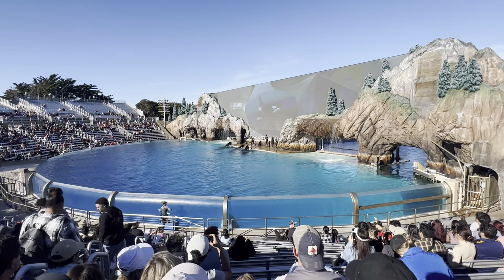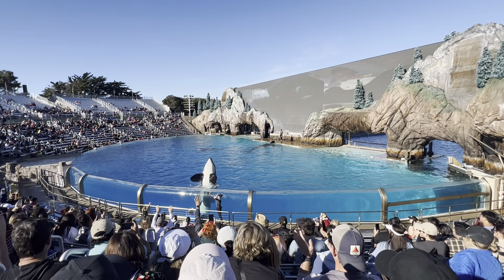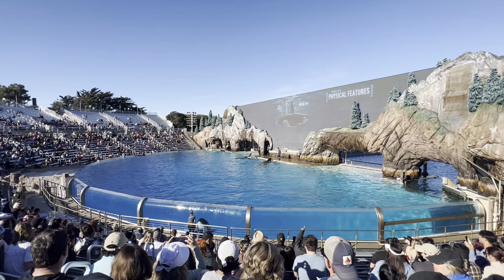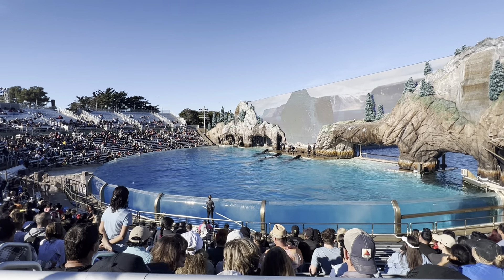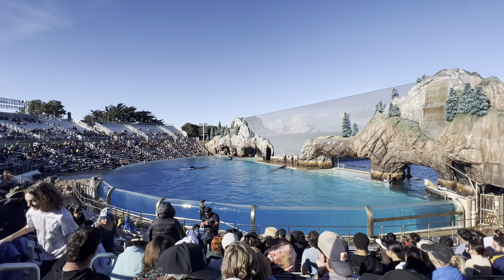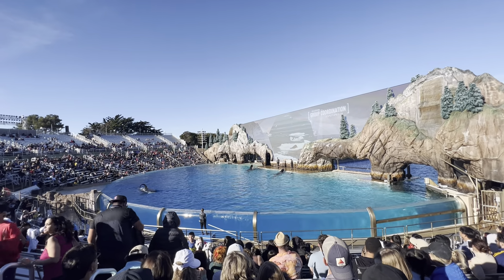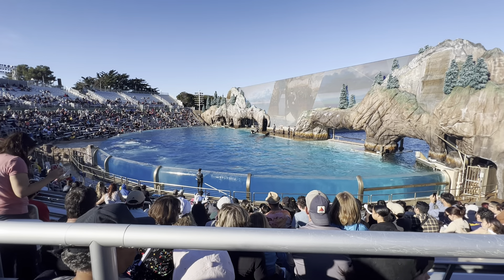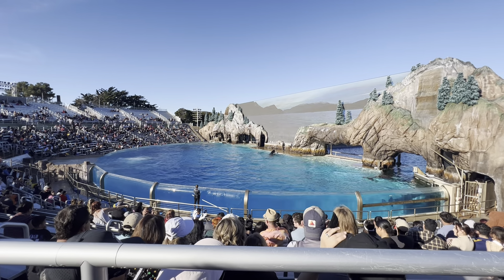December 16, 2023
Orca show from San Diego.